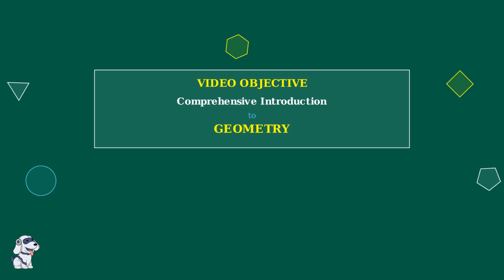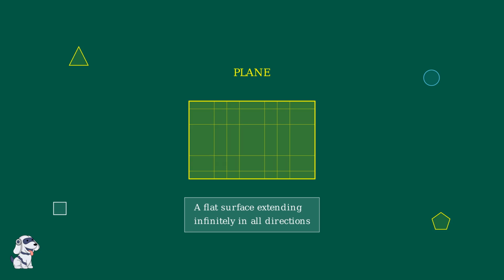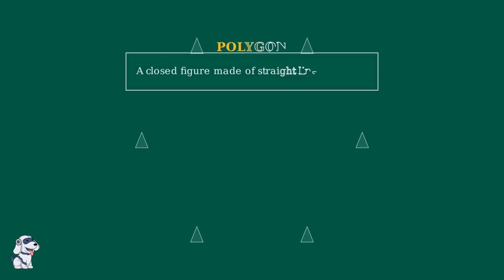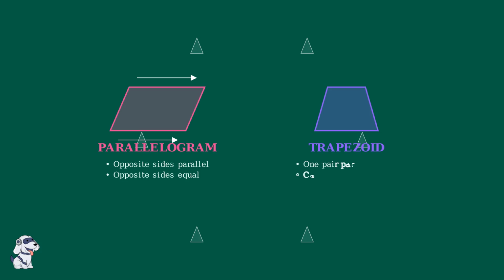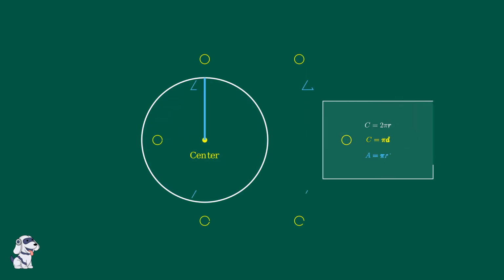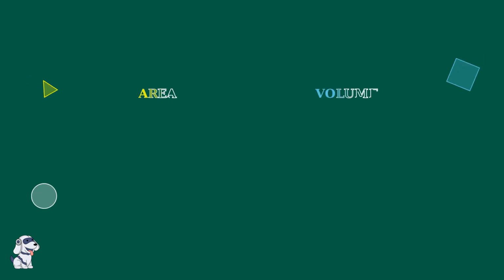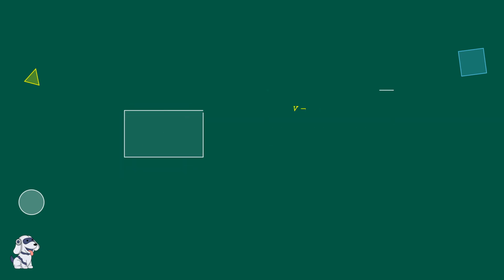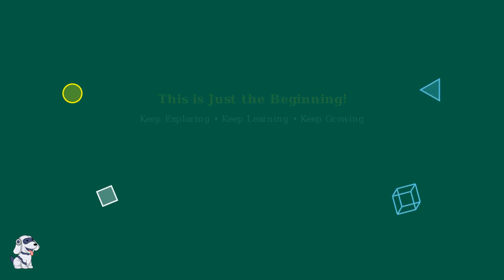Geometry Explained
This video explores the fascinating world of geometry, covering key concepts, shapes, angles, and the relationships between them. Whether you're a beginner or looking to deepen your understanding, this guide provides clear explanations and practical examples to enhance your learning experience.